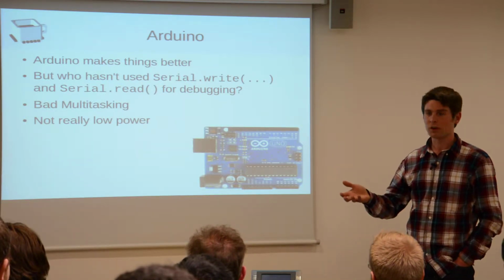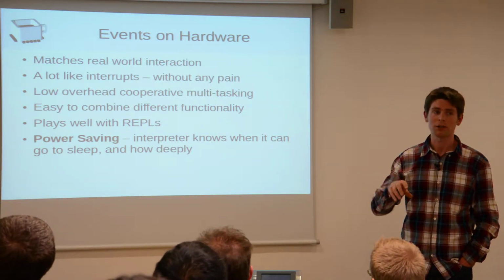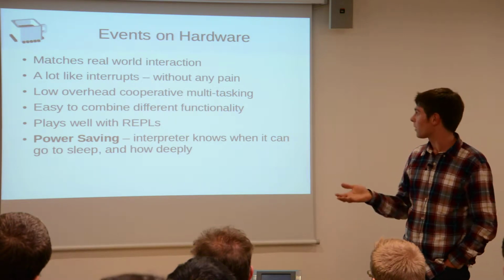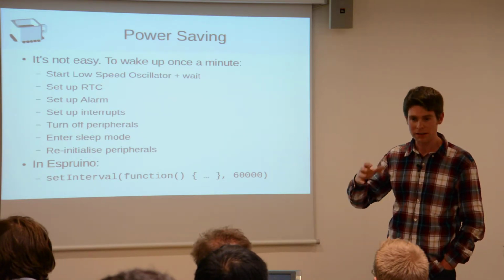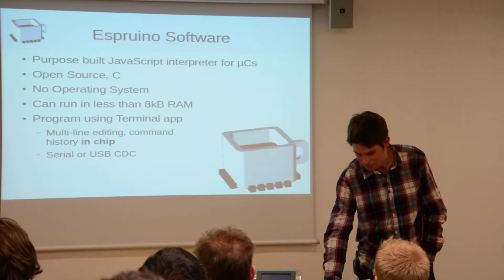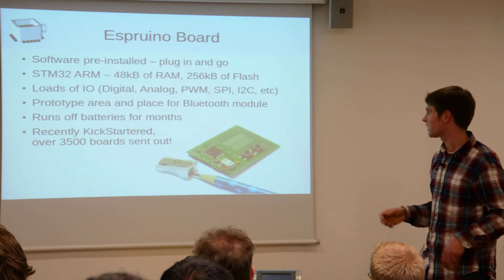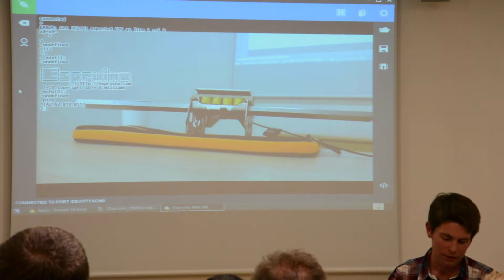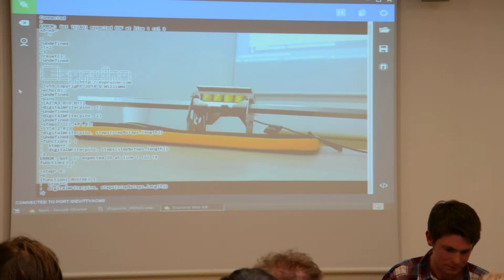OSHUG 32 — Bringing JavaScript to Microcontrollers, Gordon Williams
This talk will discuss the benefits and challenges of running a modern scripting language on microcontrollers with extremely limited resources. In particular we will take a look at the Espruino JavaScript interpreter and how it addresses these challenges and manages to run in less than 8kB of RAM.

Gordon Williams has developed software for companies such as Altera, Nokia, Microsoft and Lloyds Register, but has been working on the Espruino JavaScript interpreter for the last 18 months. In his free time he enjoys making things - from little gadgets to whole cars.